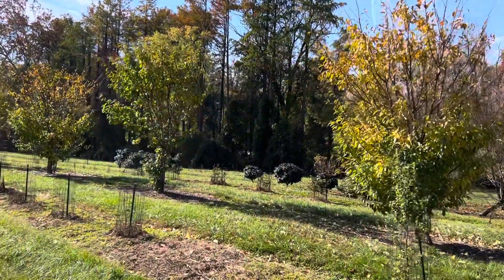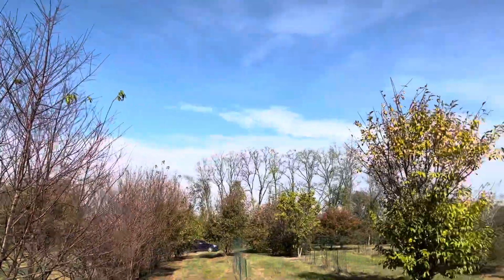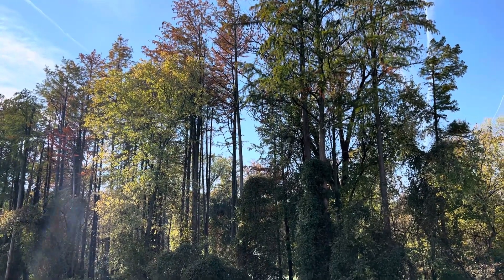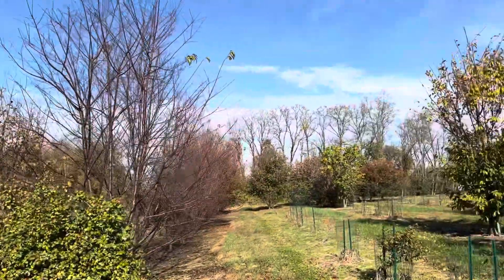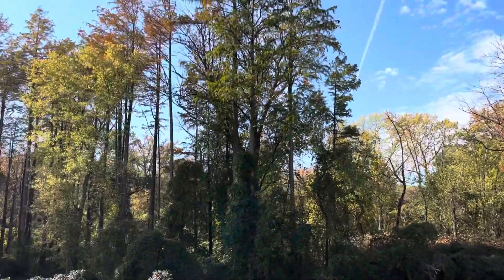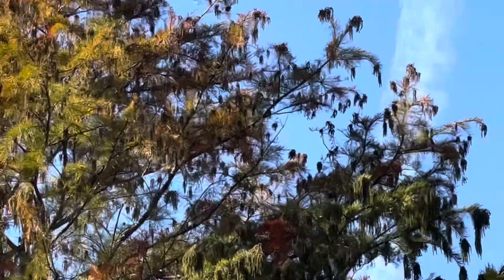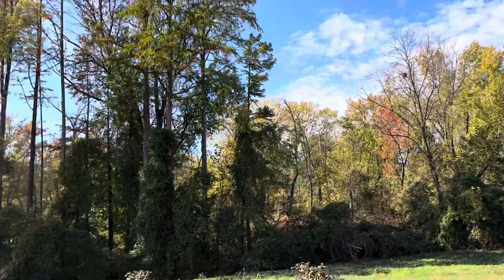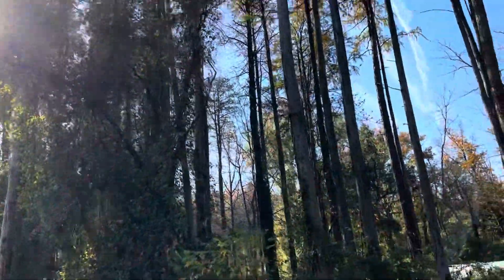Bald cypress grove at the National Arboretum in D.C.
A grove of bald cypresses at the National Arboretum in Washington, D.C.